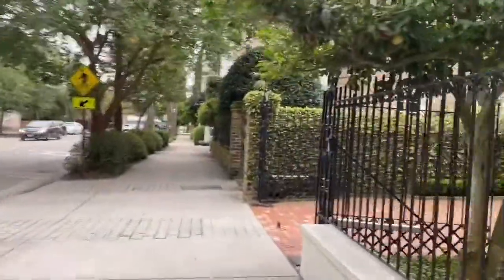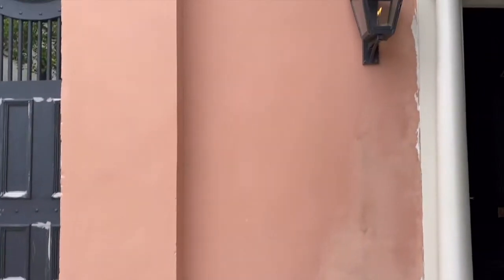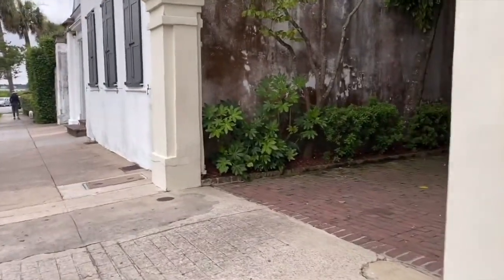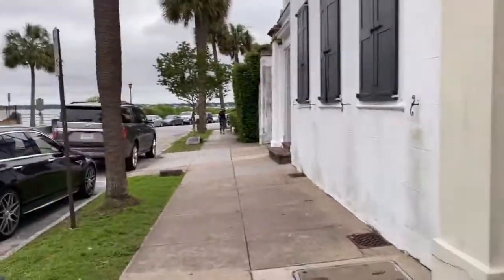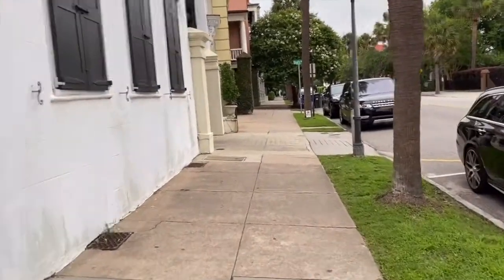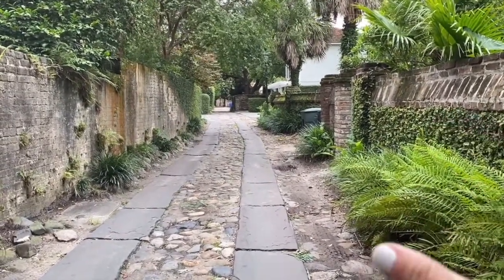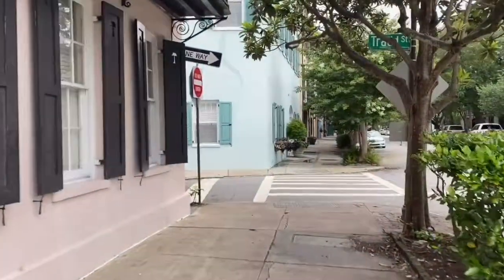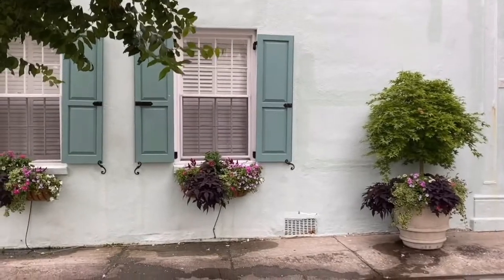Location Scouting For A Model Shoot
Last week I shared how to create a concept for a model team shoot.  Part of that includes figuring out the location that will work not only for the group but also to help bring your concept to life.

This year I took my models to Charleston for two different shoots...one all about the LKP Brand with LKP Model Tshirts.  In this video, I share my location scouting for this photo shoot.  I hope this video shows you how and what to look for when planning your own model team shoots. Whether you do a shoot in your town or you decide to go on a destination, be sure to search for the right location that will accommodate the number of models you have as well as give you the backdrop for the concept you are capturing.

For more resources to help you in your senior photography business, be sure to check out seniorologie.com, where you will find workshop style podcast episodes, free downloads and blog posts as well as The Seniorologie Community on Facebook!